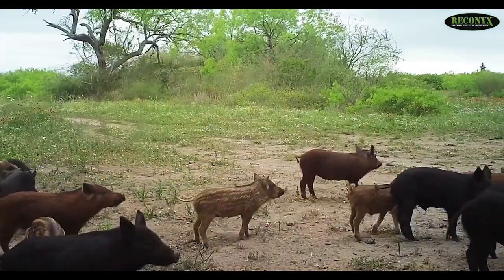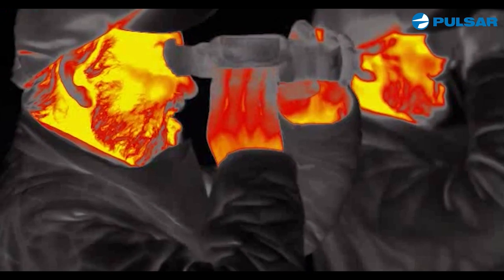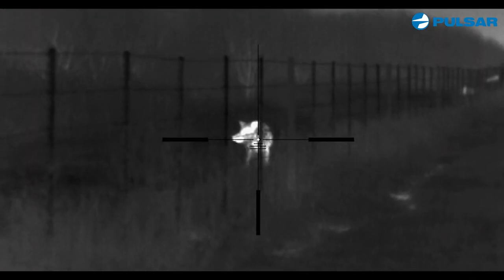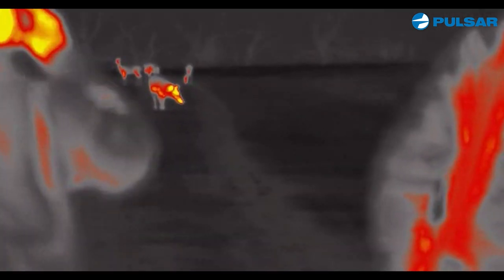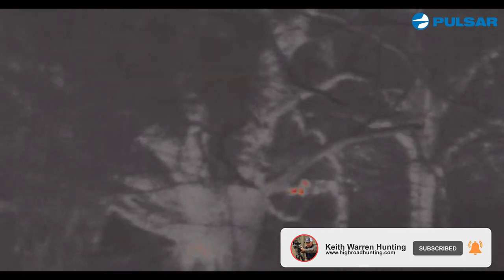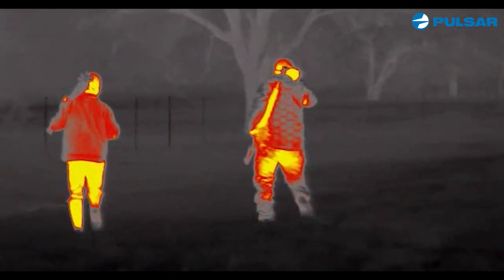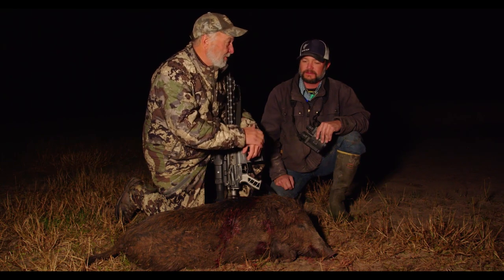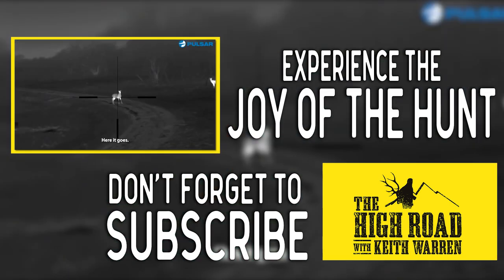4 HOGS IN 5 MINUTES!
Today on The High Road with Keith Warren we join The High Road Team down at the Bluff Ranch for a nightime wild hog hunt!!! Under the cover of darkness, Keith comes across a MASSIVE gang of wild hogs using the Pulsar Thermal! These destructive feral hogs come face to face with the Boogeyman himself, as Keith plans to pick them off one by one! You don’t wanna miss this!